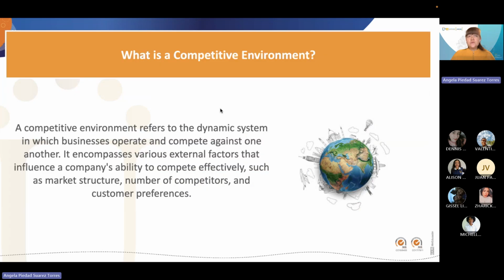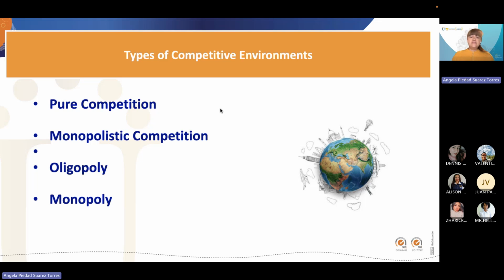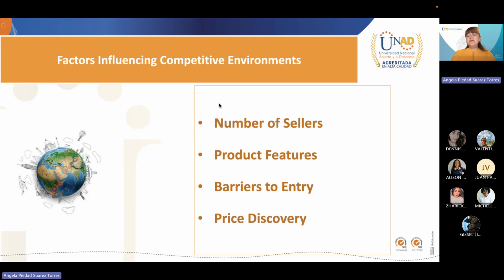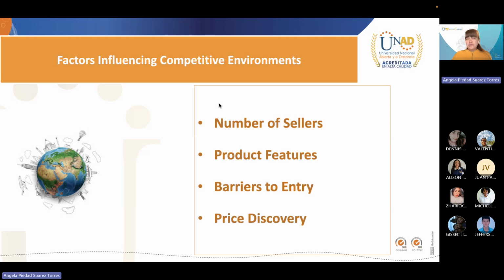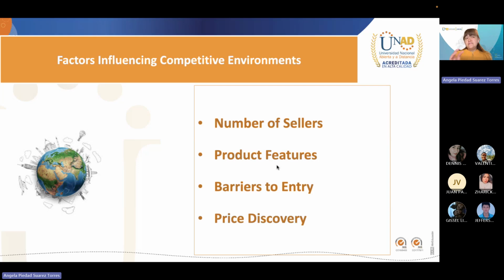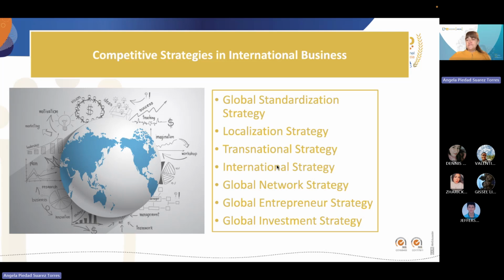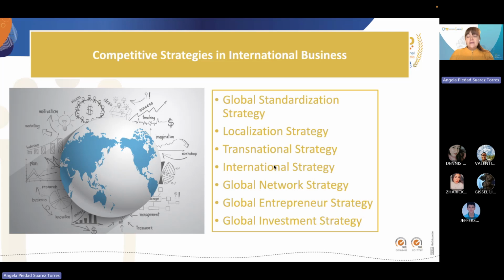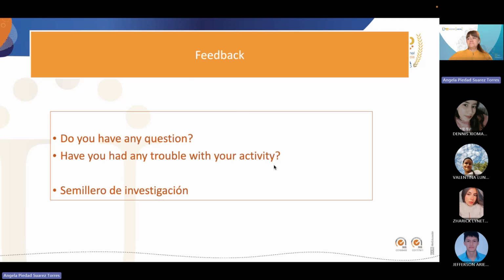2nd Webconference International Business Management 20251009 200514 Meeting Recording